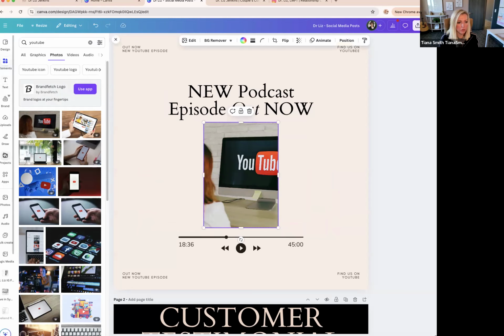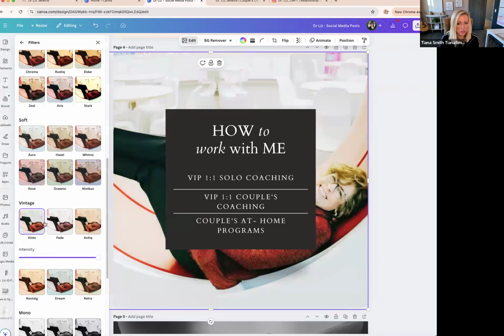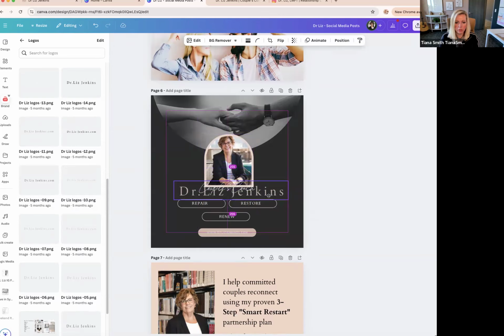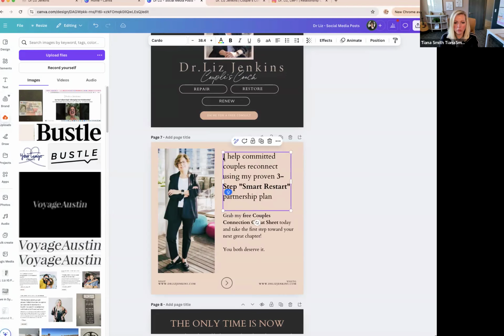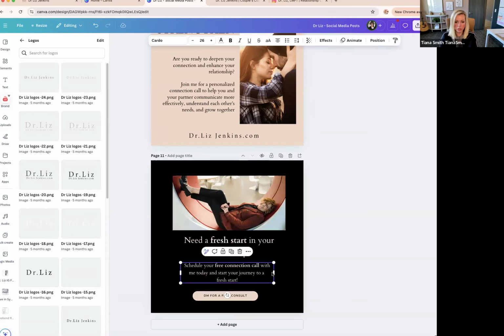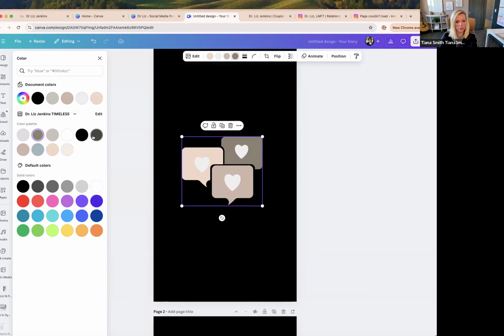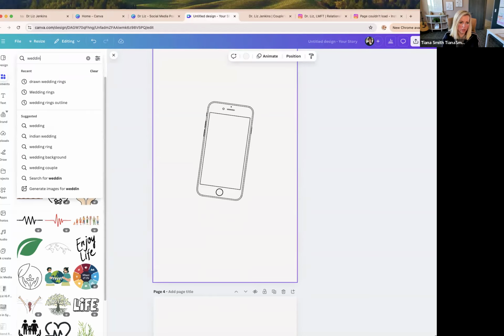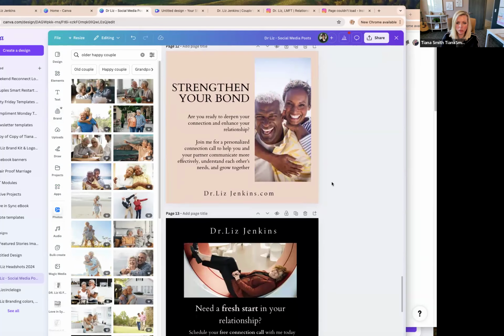How to Design a LUXE Instagram Feed Using Canva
Go behind the scenes with Tiana as she does a Luxury Makeover for her Client Dr. Liz Jenkins. Tiana shares how to create custom, luxury images in Canva. Then she shares how to create branded, Featured Stories for you Instagram Profile. Post any comments or questions.